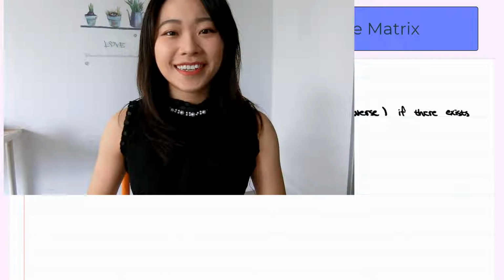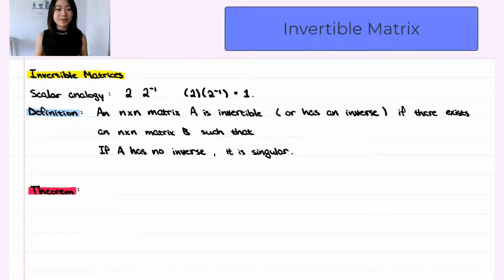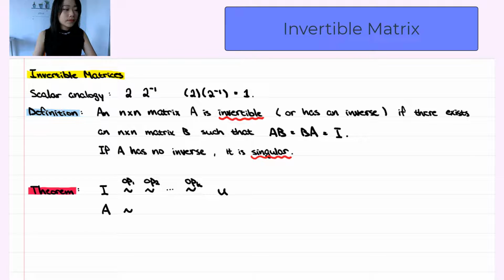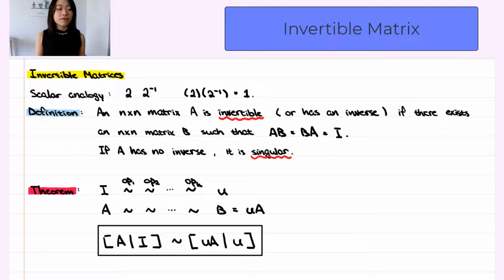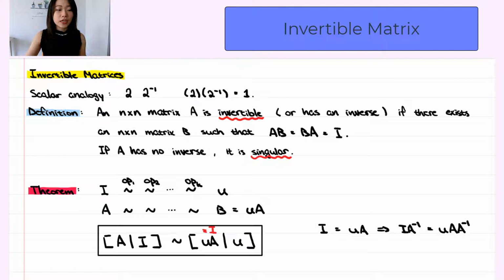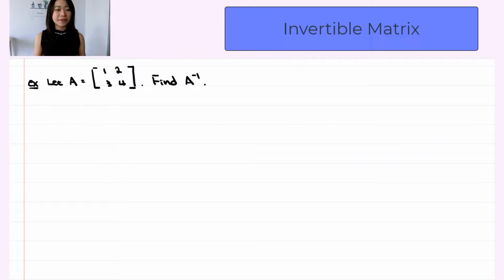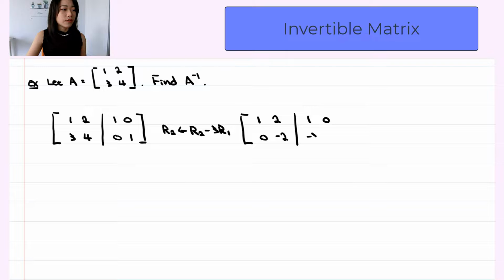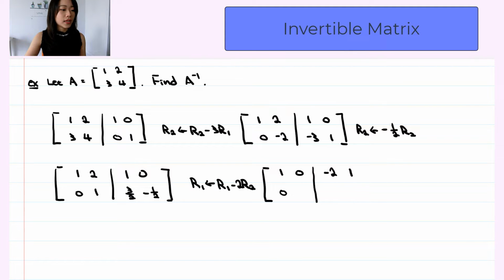[吉娜][Linear Algebra] What is an invertible matrix and how to find the inverse of a matrix?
A matrix is said to be invertible if there exists a matrix such that their product equals to the identity matrix. In this video, let's discuss how to find the inverse of a square matrix.

00:00 Introduction
00:08 Definition
01:15 Theorem
03:57 Example
06:06 Ending